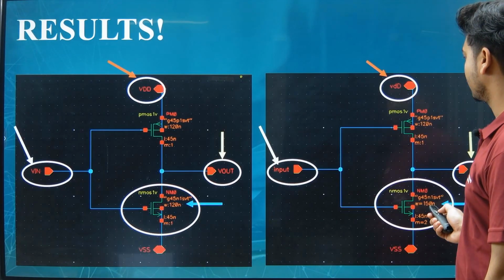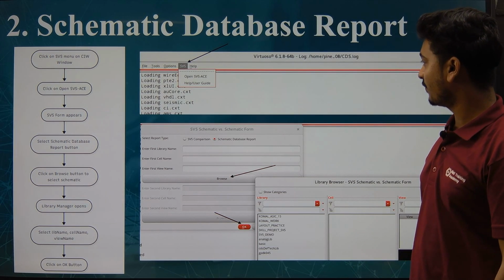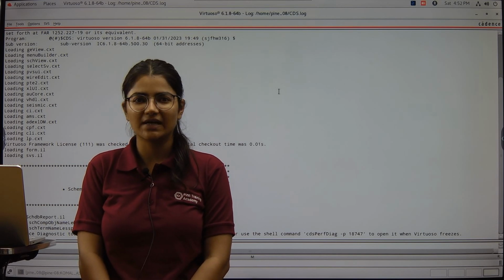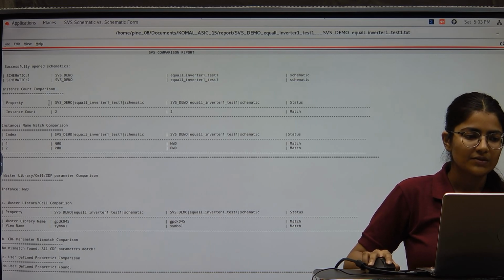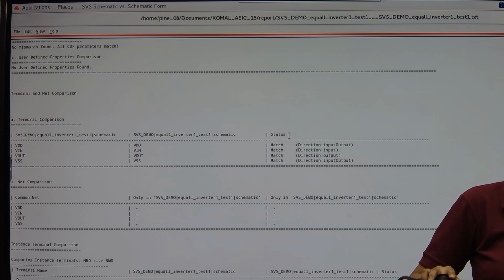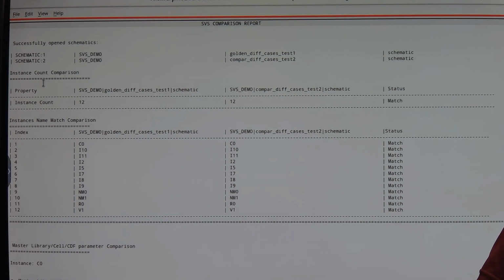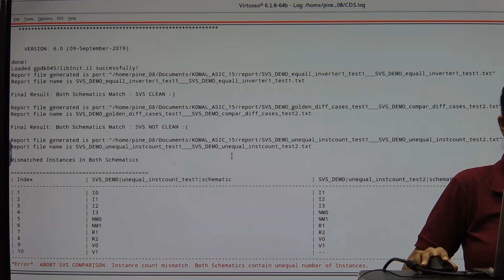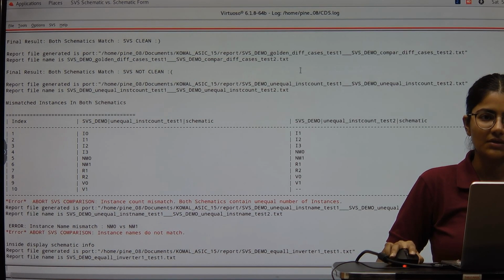🔍 SVS-ACE: Automated Schematic vs. Schematic Verification Tool | SKILL Project by PinE Trainees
🎓 Project Name: SVS-ACE – Automated SVS Clean Verification Tool
👩‍💻 Developed by: Komal Mishra & Ansh Pratap Solanki
🎓 Batch: ASIC & Custom Layout | PinE Training Academy
🛠️ Tool Used: Cadence Virtuoso Design Environment (IC6.1.8)
💻 Tech: SKILL Scripting

SVS-ACE is a powerful automation tool that simplifies and accelerates the process of Schematic vs. Schematic (SVS) comparison and schematic database report generation—without even opening the designs in Cadence!

🔍 Features:
✔️ Compare two schematics for:
 • Instances & names
 • Master libraries
 • CDF/user-defined properties
 • Nets & terminals (e.g., gate, drain, source)

📊 Generate Clean Reports for:
 ✅ Schematic comparison
 ✅ Schematic structure overview

✨ Benefits:
🚫 No need to open designs
⚡ Saves time for large & complex circuits
✔️ Higher accuracy in verification
📤 Shareable reports for easy collaboration

Join us as we share inspiring stories and valuable insights from:
Alumni: Their journeys, successes, and lessons learned
Trainees: Their experiences, challenges, and growth
Industry Leaders: Expert guidance and trends in the field
Tune in for:
Career advice
Success stories
Industry insights
Personal growth